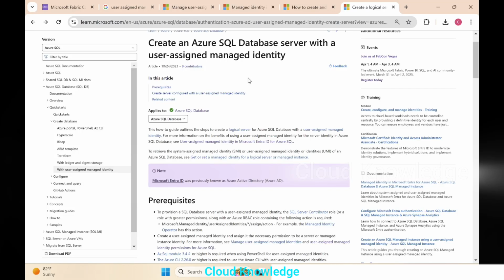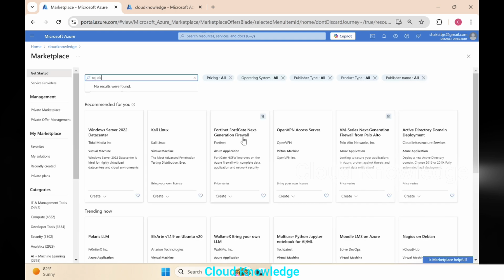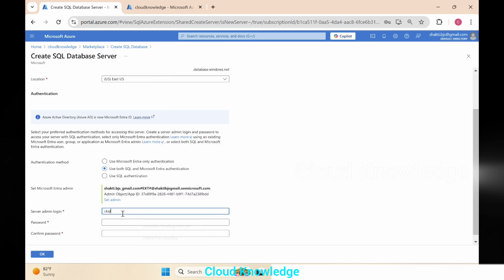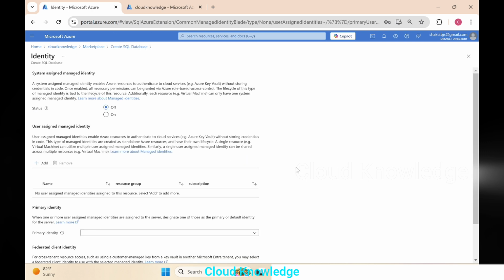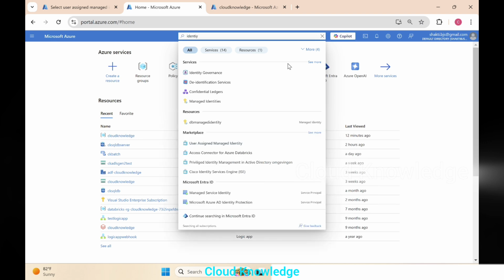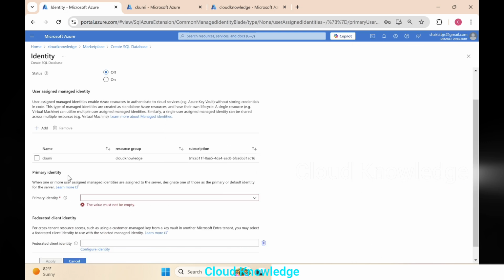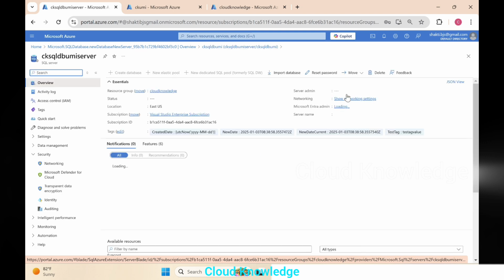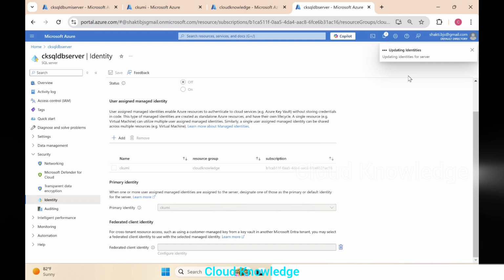Create Azure SQL Server with User Assigned Managed Identity |UMI creation on new and existing server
Create an Azure SQL Database server with a user-assigned managed identity